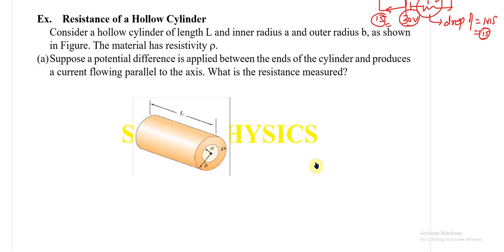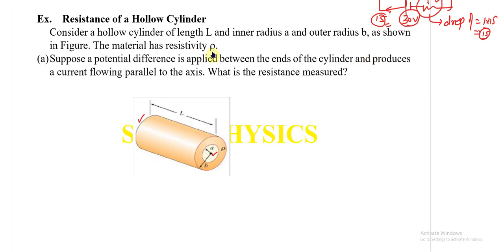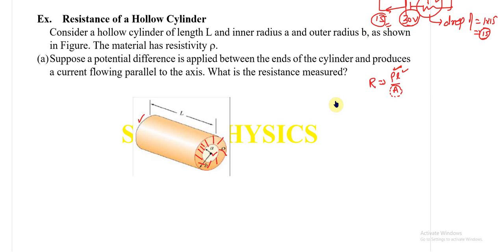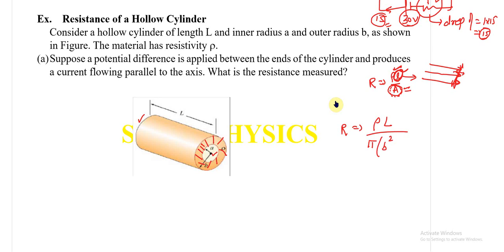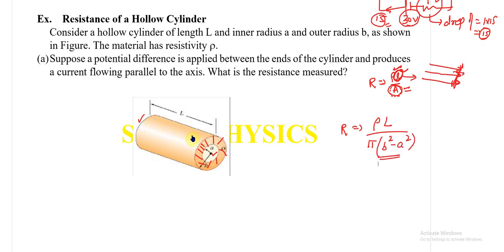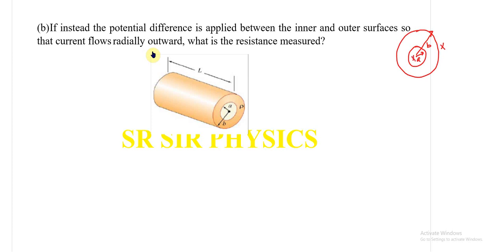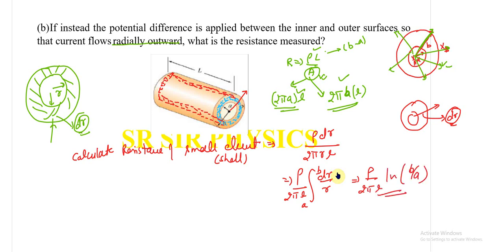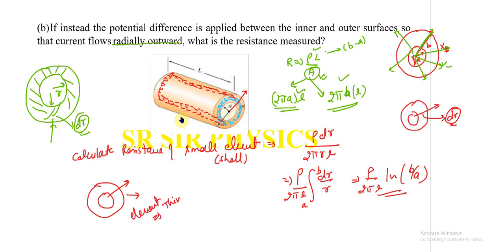CURRENT ELECTRICITY resistance of a hollow cylinder and sphere for current flowing radially outward